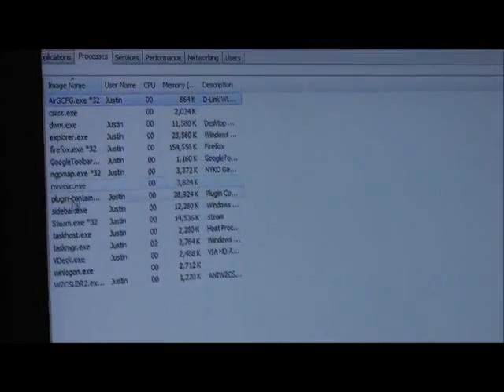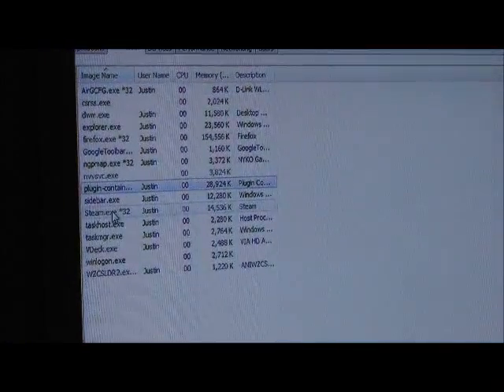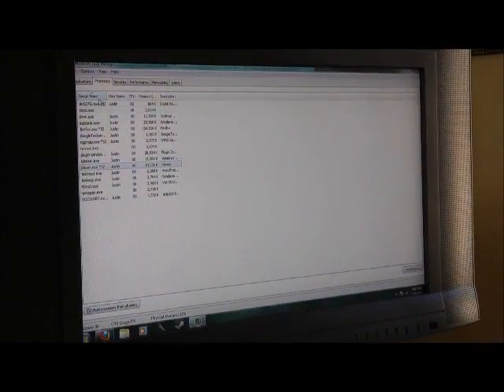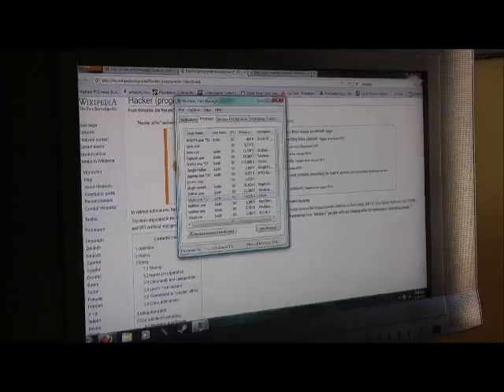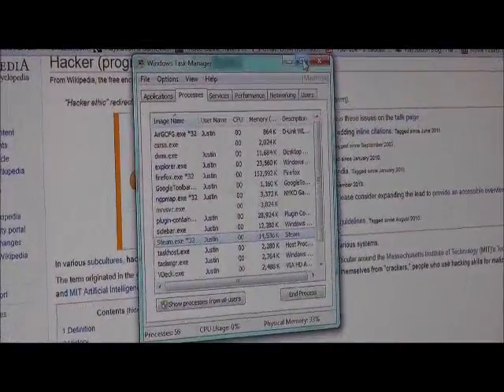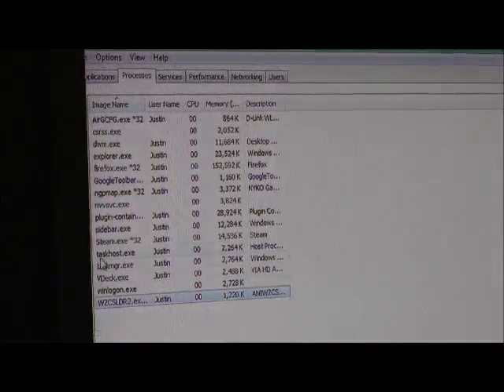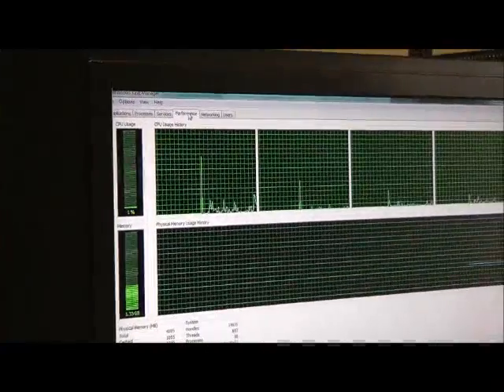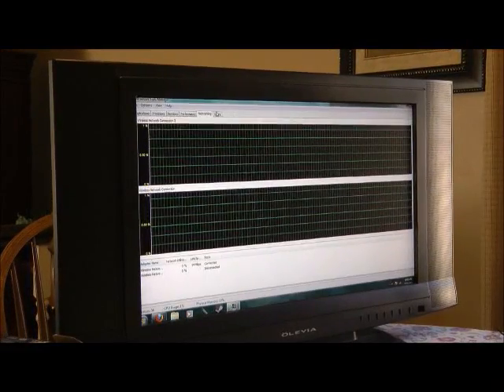Sci Cast Episode19